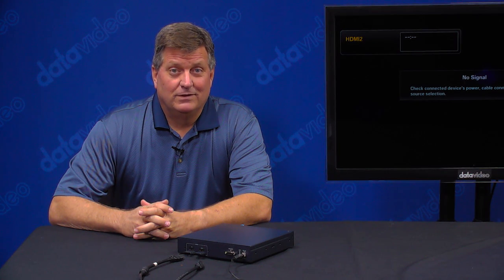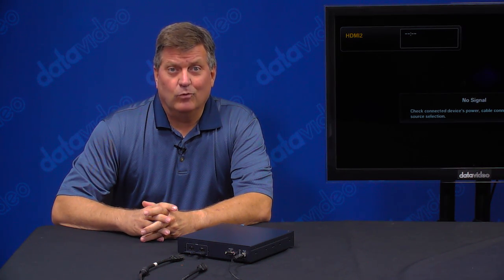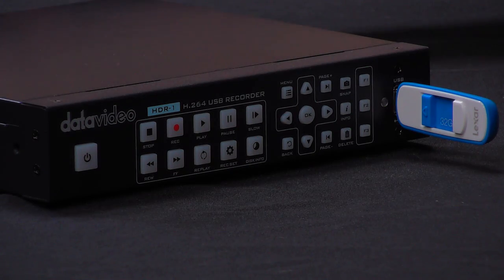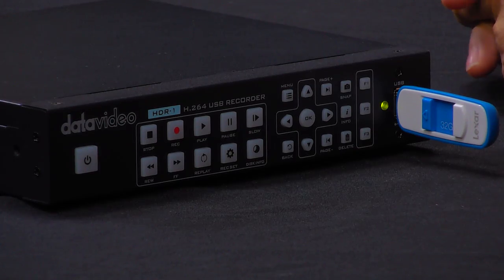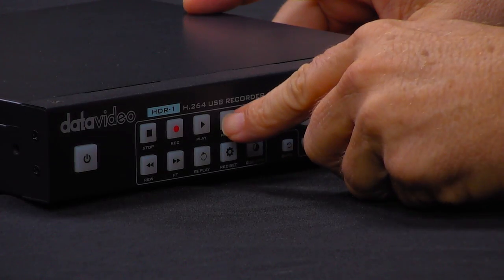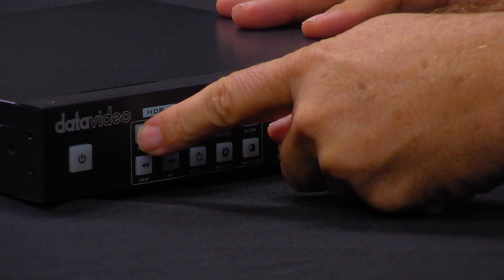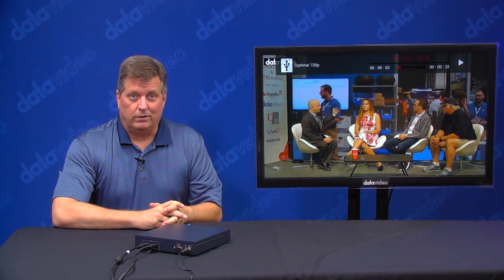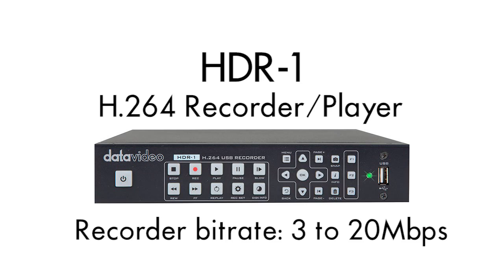Introducing: Datavideo HDR-1 H.264 MP4 Video Recorder with HDMI Input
Record video (HDMI) to USB storage in H.264 format as MP4 files, ready for archival or upload to the internet.

We recommend using a USB 3.0 flash drive with a write speed above 45 MB/s. Drives must be in NTFS file format. If you use an external hard disk drive, it also needs to be in NTFS format, and have an external power supply. On a 32GB drive, you can record between 3 to 4.5 hours in HD depending on resolution and bit-rate. A complete list of supported USB 3.0 drives can be accessed

The Datavideo HDR-1 Professional Video Recorder is the perfect solution for saving video footage from worship, lecture-capture, school, or interview productions. The simple push-button interface makes the recording process easy, and the saved file is perfect for sharing on USB thumb drives or archiving video. Files can be saved at up to 20Mbps as H.264 in MP4.